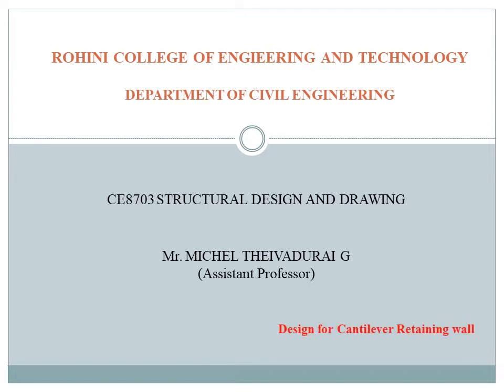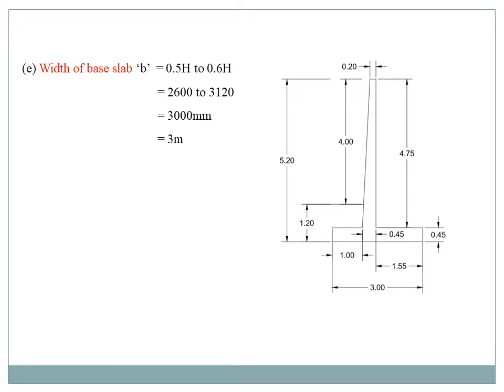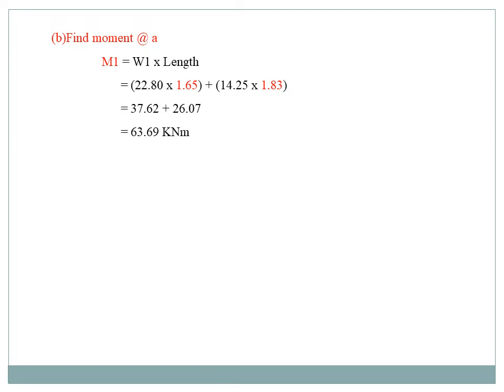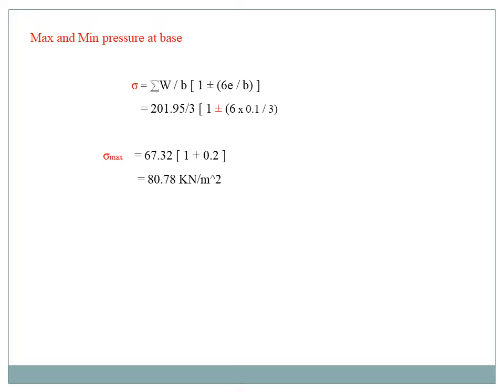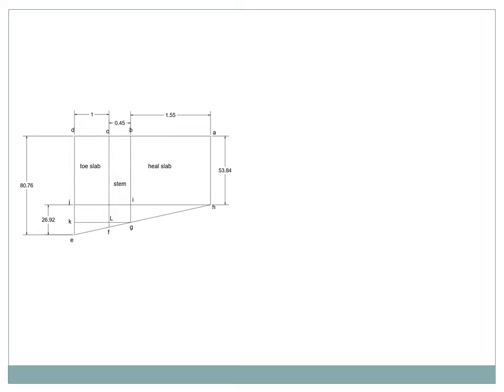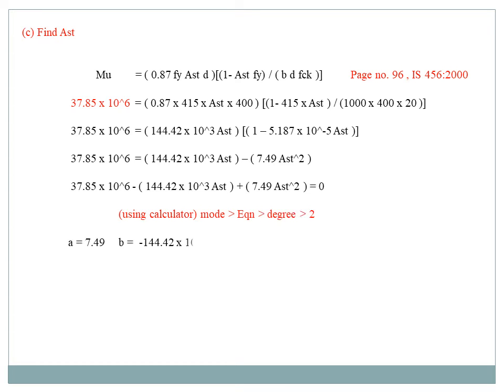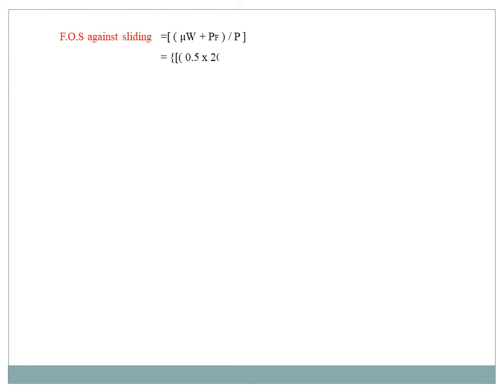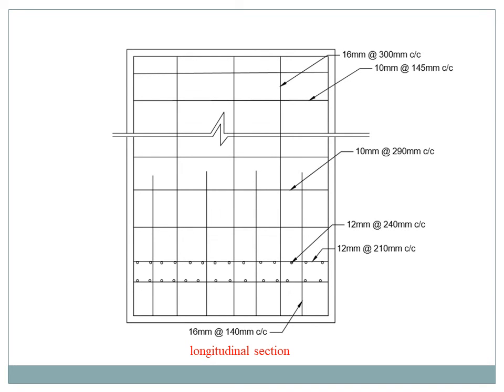Cantilever retaining wall for toe slab